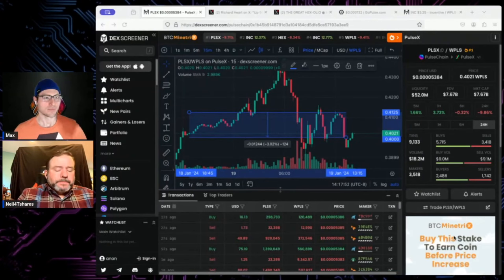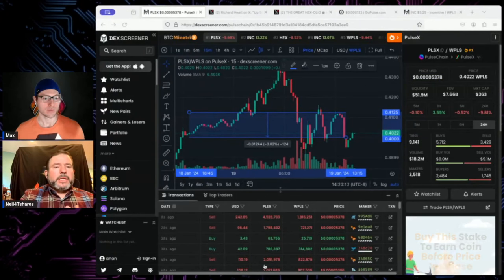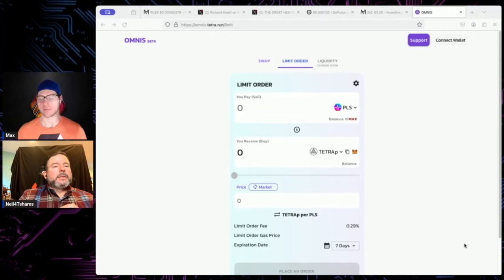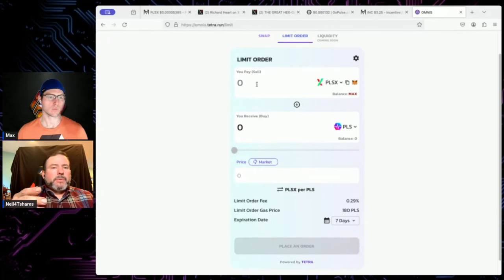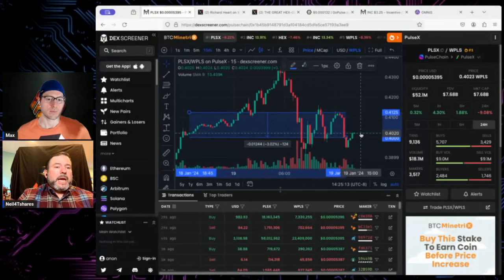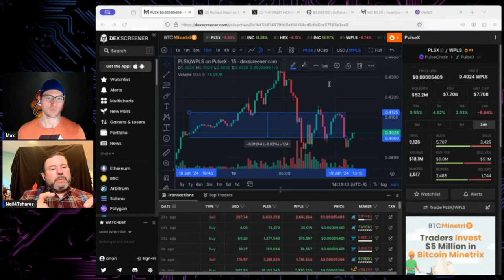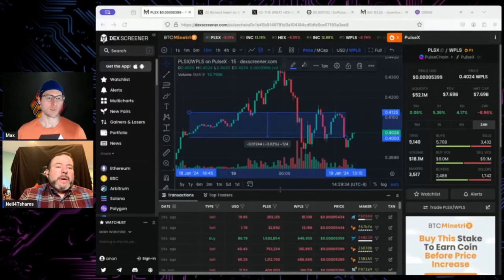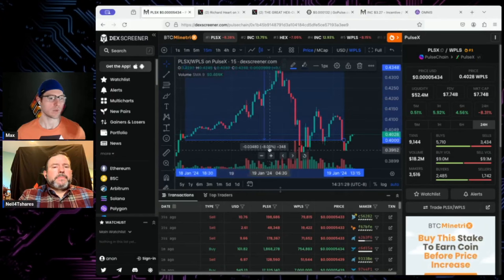PulseChain Ratio Trading EXPLAINED (2024)